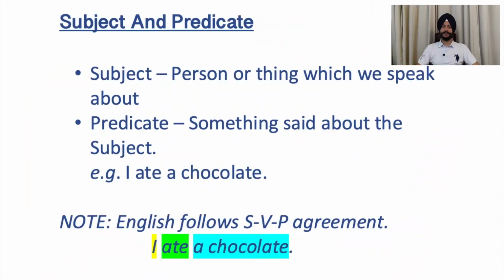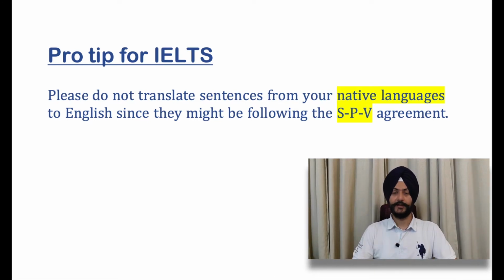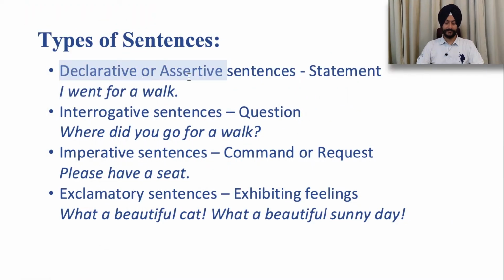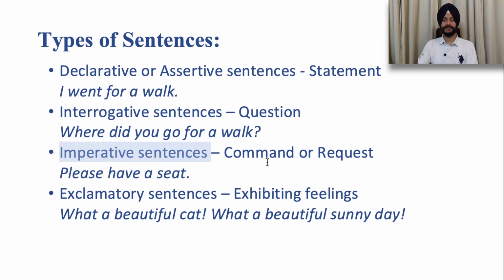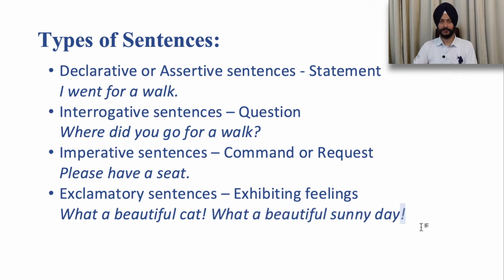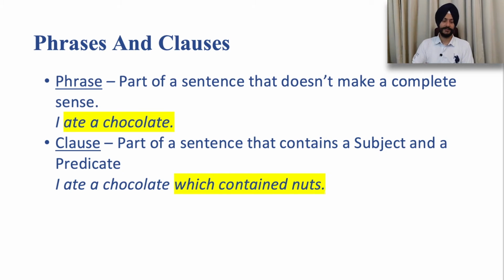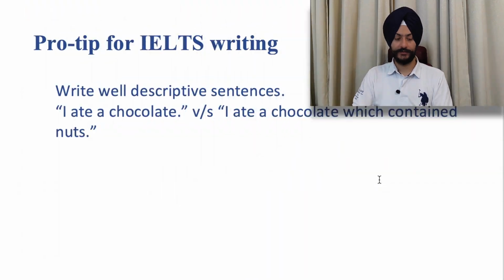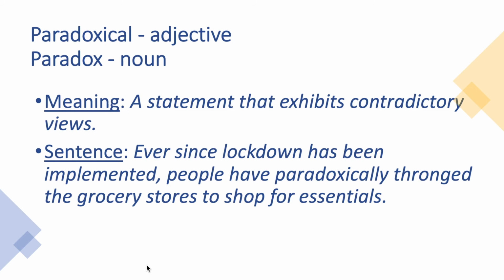IELTS | Grammatical range and accuracy | Grammar Lesson #1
In this video, we will explore the assessment criterion - Grammatical range and accuracy.
This is an introductory video of English Grammar and its relevance to the IELTS test. In this lesson, we'll start with the basic grammar and also look at the sentence types we should use to fetch more marks.
In the upcoming lessons on Grammar, we'll dive deeper into other sections of English grammar.